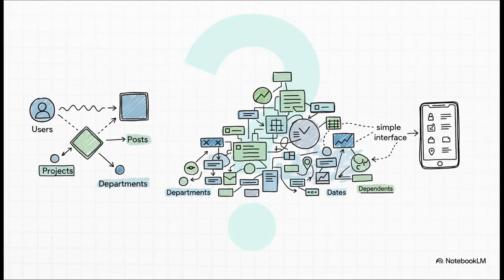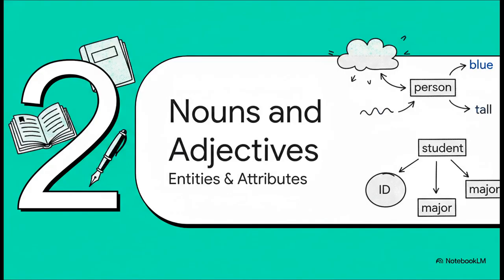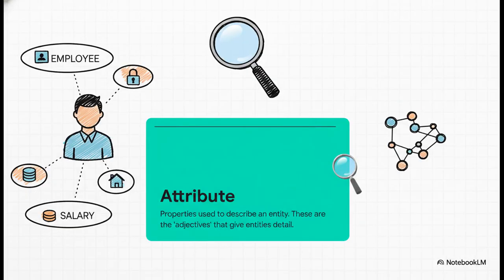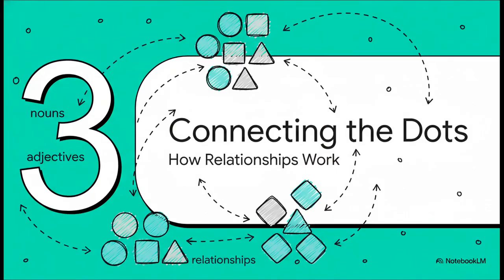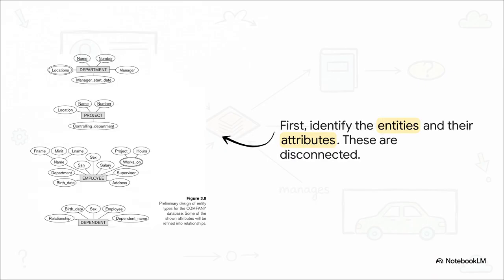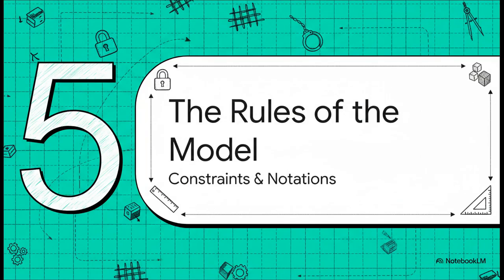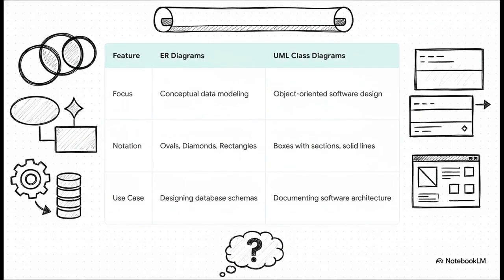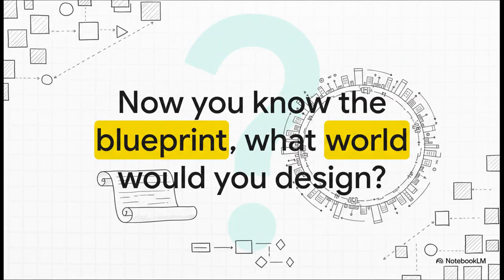Lec3 || Data Modeling s Blueprint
A summary of Dr. Tahani Allam's Lecture
Tanta University – Faculty of Engineering